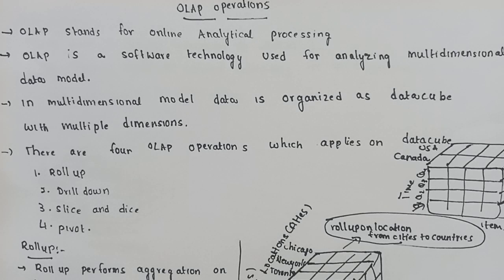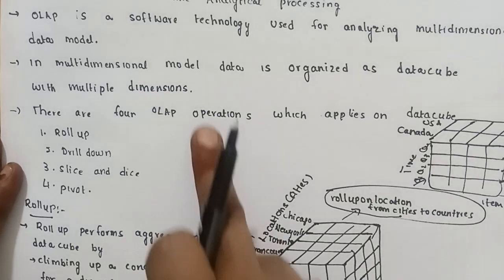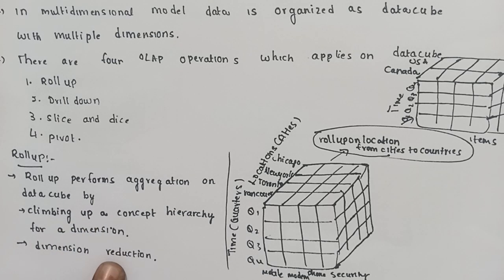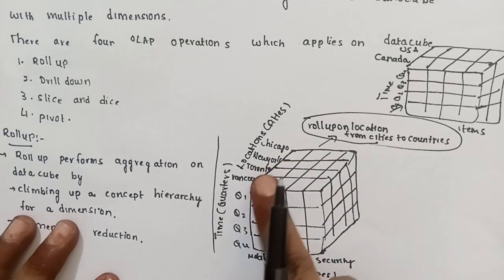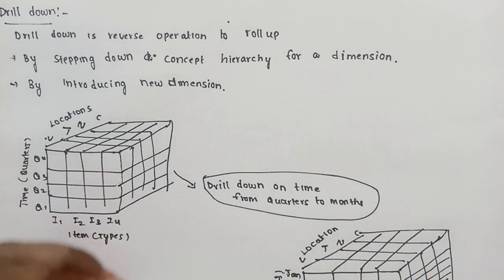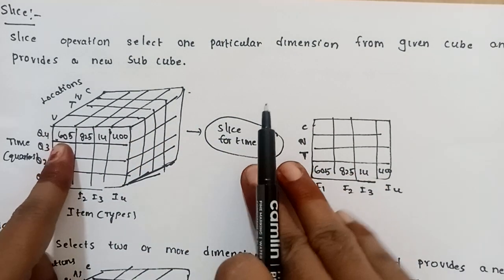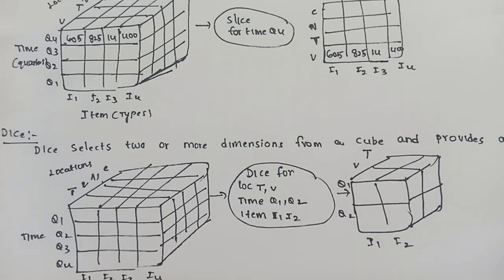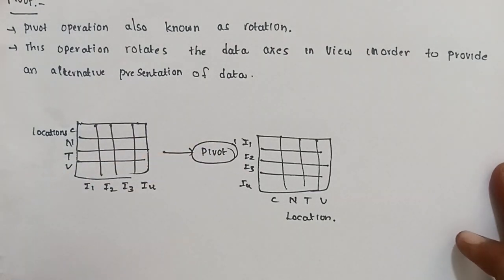OLAP operations roll up | drill down | slice | dice | pivot operations | data cube operations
OLAP server operations in data warehousing

data cube in data warehousing

data cube operations in data warehousing

roll up operation in OLAP

drill down operation in OLAP

slice operation in OLAP

dice operation in OLAp

pivot operation in OLAP